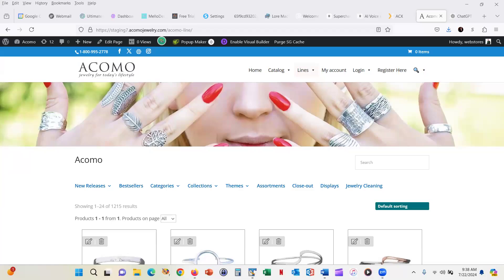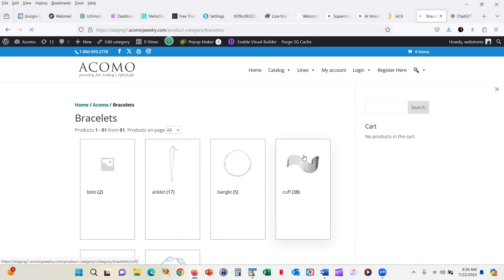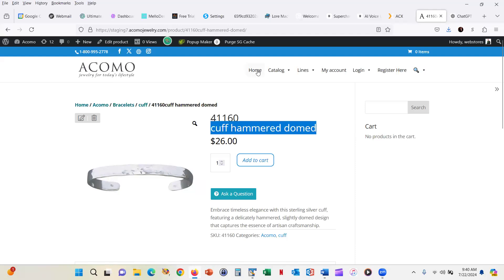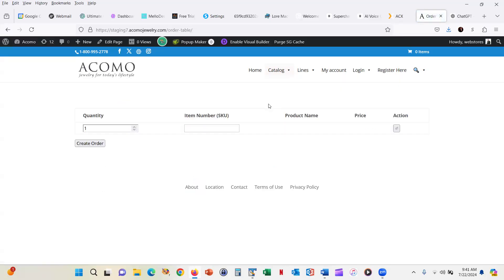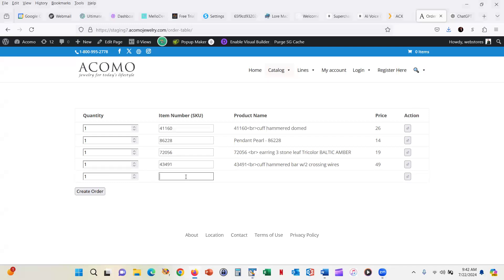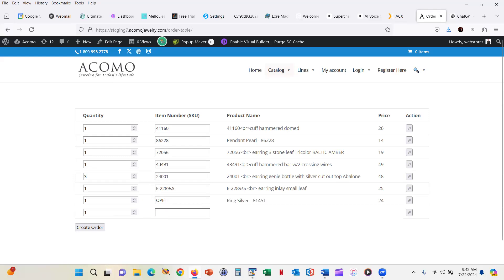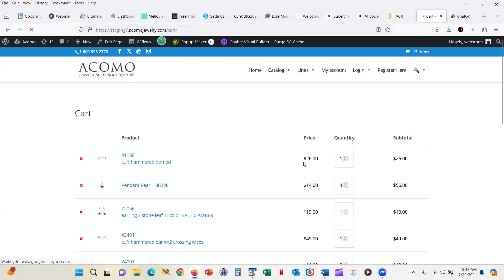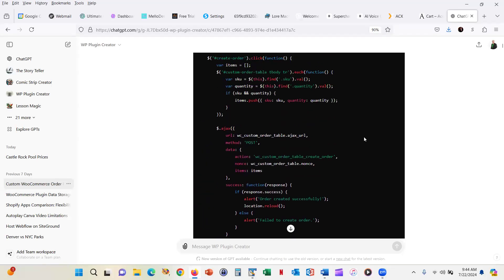Manual order entry plugin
This plugin was created by AI to allow for simple order entry when you have lots of products to add to an order, such as for wholesale.